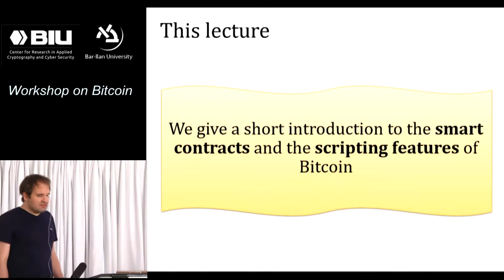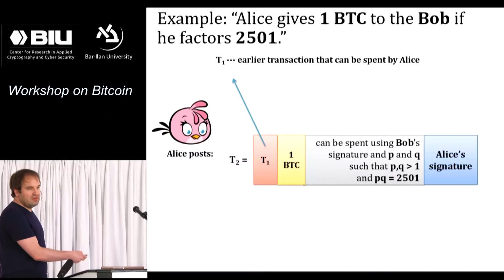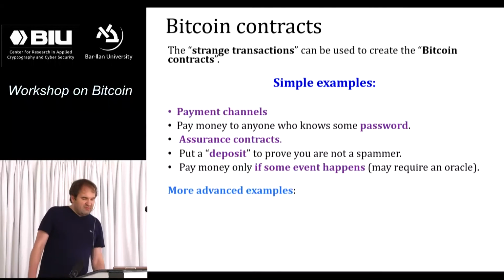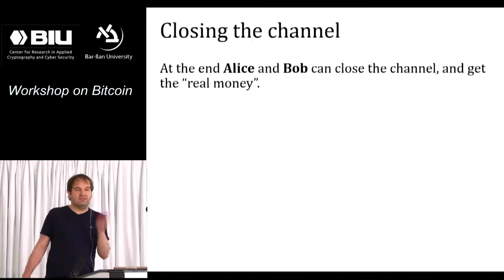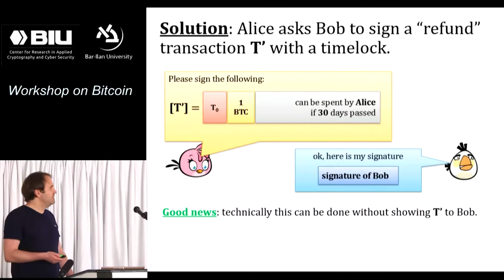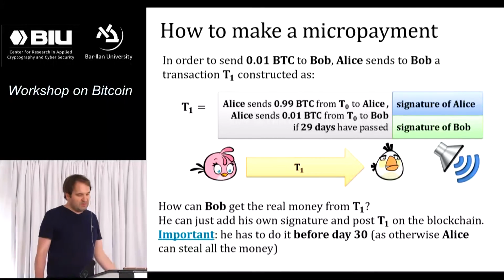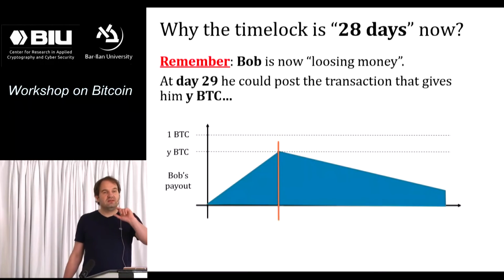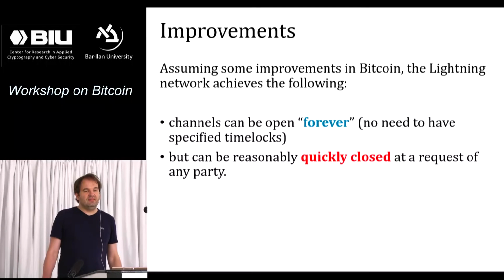Workshop on Bitcoin: Smart Contracts and Application - Stefan Dziembowski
The Workshop on Bitcoin Introduction to Cryptocurrencies which was held on June 6-7, 2016